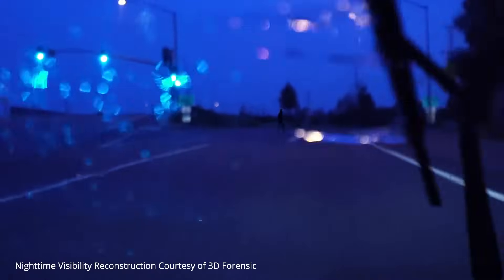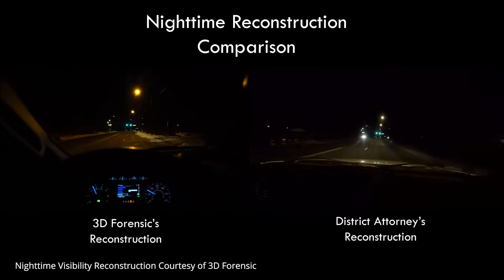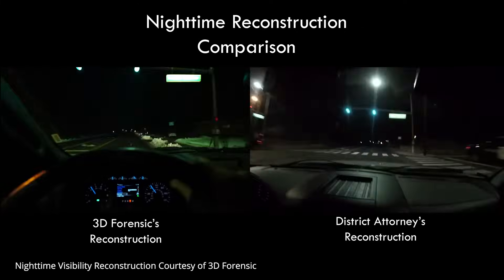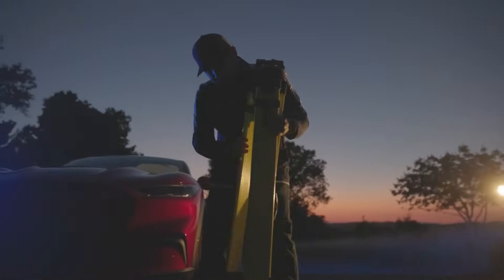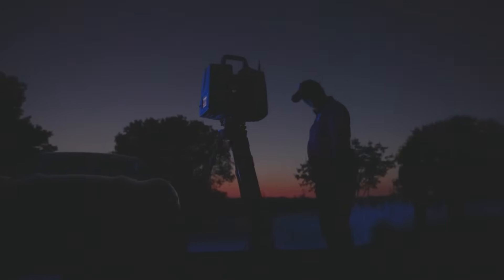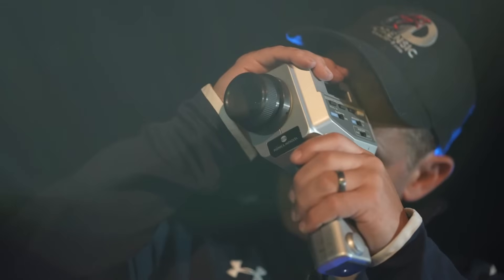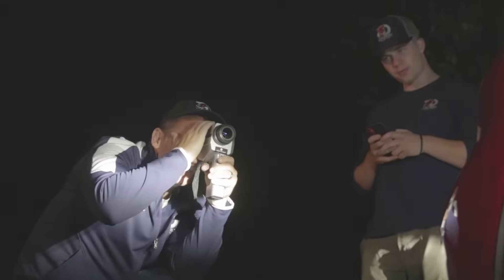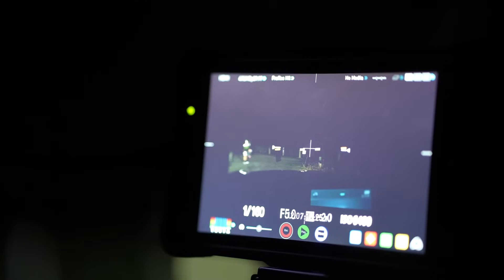Forensic Nighttime Visibility Analysis; 3D Forensic Capabilities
The 3D Forensic team and lead forensic expert Jason Fries explain the significance of our scientific nighttime visibility, why light quantification matters, and the difference true science makes for your legal case.